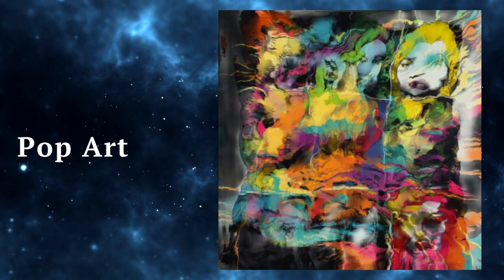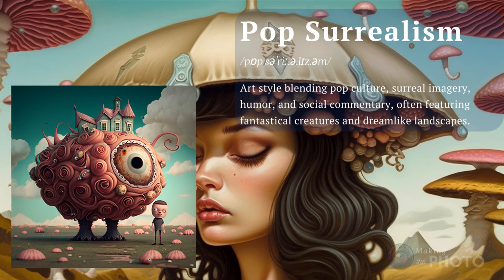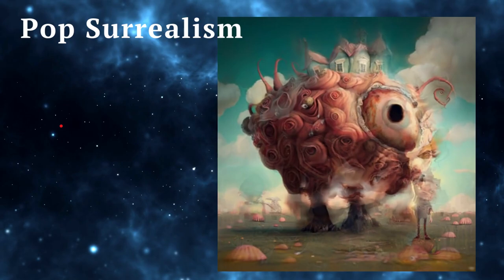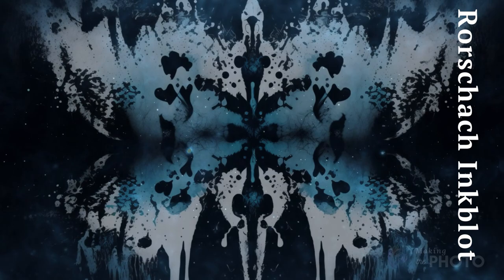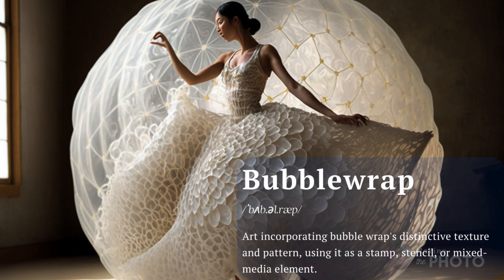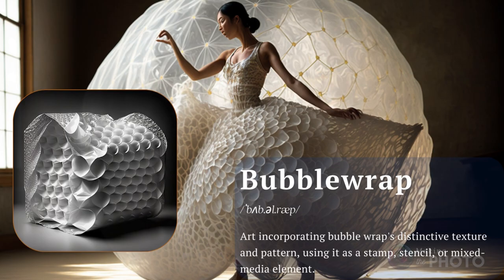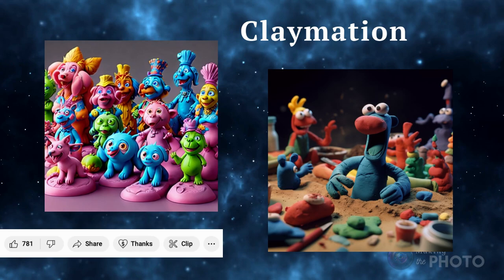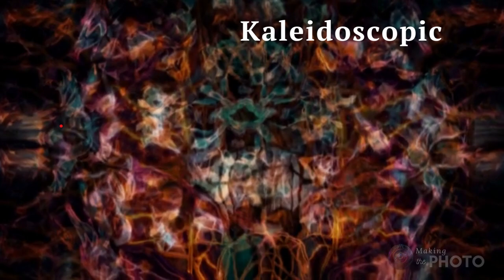Art styles for mind-blowing AI creations in Midjourney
**NEW** This is the 3rd video in this wildly popular series.

Ever wonder how to create AI-generated images that truly stand out from the crowd? The secret is in the art styles! Unleash your inner artist with artistic styles. In this video, you'll get 20 fascinating art styles to explore. I've included some traditional and modern styles,  and some that are truly bizzare! You can use this artistic vocabulary to create stunning AI-generated images. These are the ultimate prompt tips on how to use Midjourney AI.

You'll see the results in Leonardo AI and Midjourney.

***Let us know how the AI interprets your favorite art styles in the comments below and let me know if there are any other styles you'd like to see featured.***

VIDEO TIMELINE

0:00 Start
0:37 Classical & Elegant Styles
2:59 Digital & Contemporary Art Forms
3:43 Expressive & Experimental Creations
6:55 Unique Techniques & Cultural Art

GET MORE!

Video created with Canva, RunwayML, Garageband & Audacity
►RUNWAY

STUDIO EQUIPMENT